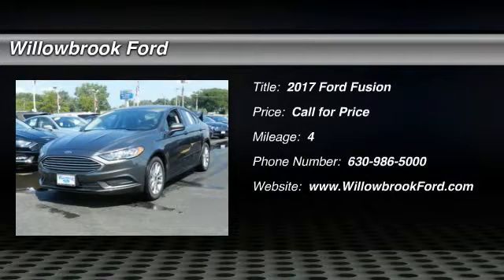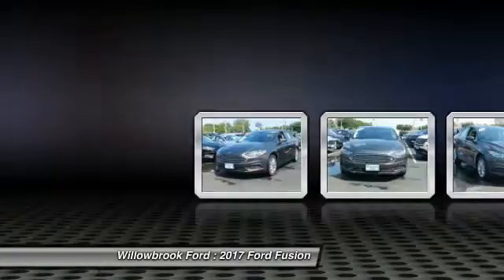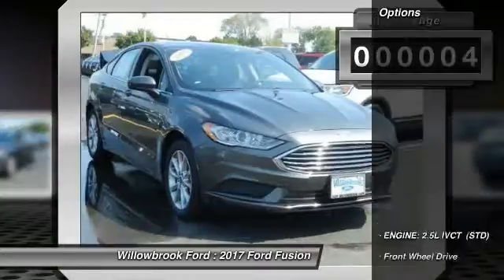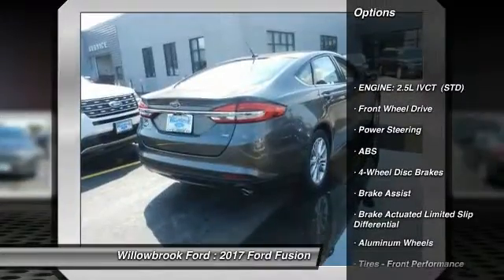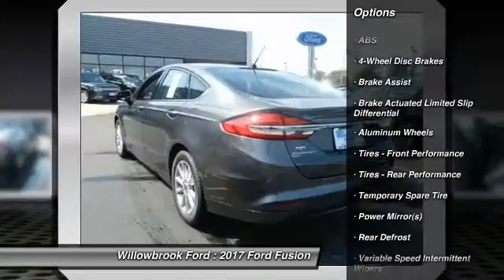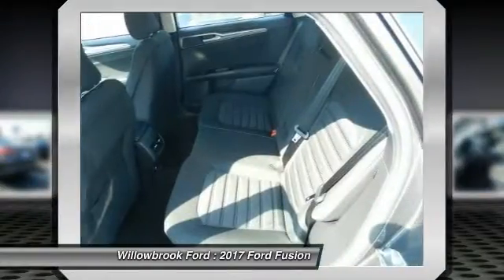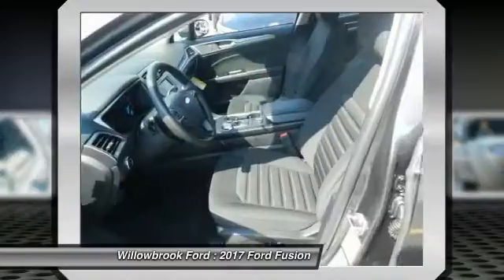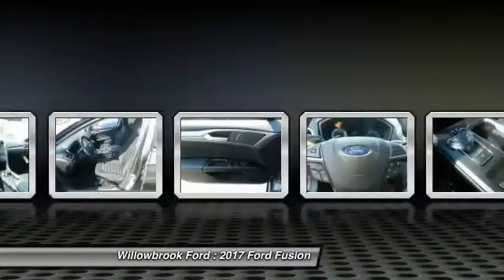2017 Ford Fusion Willowbrook IL HC4215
2017 Ford Fusion SE

Willowbrook Ford
7301 S. Kingery Hwy

You'll love this 2017 Ford Fusion. This is a car you'll want to take home. With 4 miles, it features Automatic transmission and an exterior color of Magnetic.